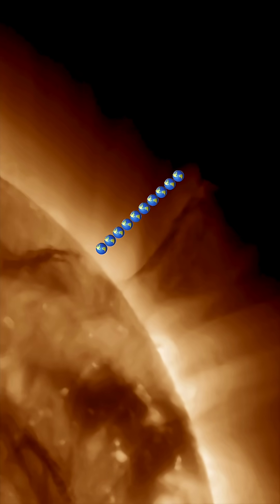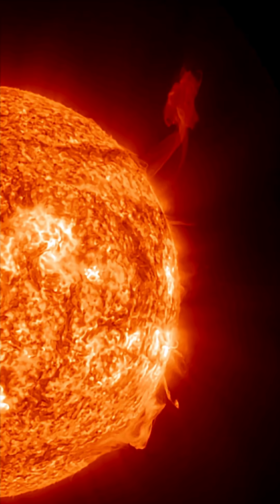IT’S HAPPENING ‼️MASSIVE Plasma Filament!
June 29 2025
Showcasing A VERY large plasma prominence erecting from the surface of the sun!